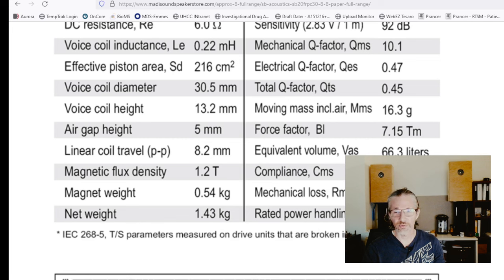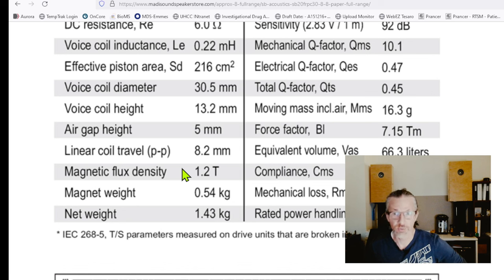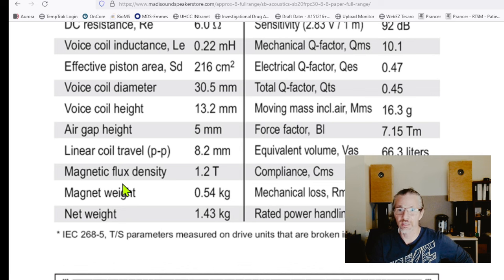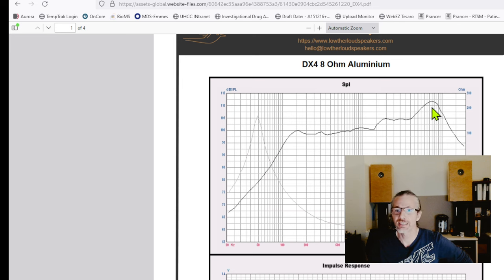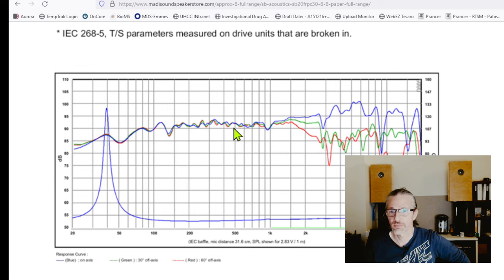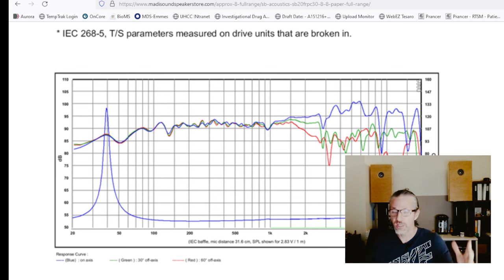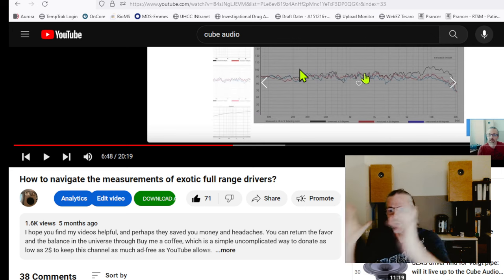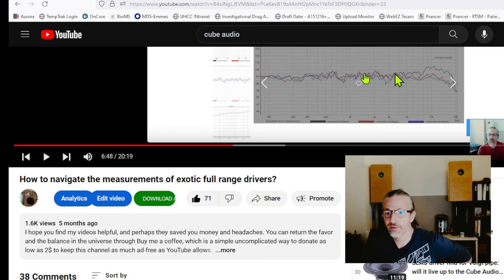Full range drivers explode your universe! Why cheap is cheap and expensive cost so much!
Fabulous rant on FR motors, efficiency and frequency extension.

About time for a YouTube title that truly embraces the platform's legendary traditions – you know, the clickbait, the outrage, and that irresistible blend of contentless, yet wildly popular dipshittery. Brace yourself for an opening shot that's as disconnected from content as it gets! Surprise - surprise, find ACTUAL HELPFUL CONTENT that will take you to the next chapter in you audiophile journey. ENJOY! 🚀
I hope you find my videos useful and instructive. You can show your appreciation through Buy me a coffee, which is a simple uncomplicated way (no subscription needed) to donate as low as 2$ to keep this channel as much ad-free as YouTube allows.
I understand that YT adds a few ads on its own accord, on which YT collects ALL royalties (I get none.) Yet, were I to monetize the channel, the number of ads would sky-rocket and would be very disruptive to your viewing experience.
I spend a considerable amount of my time (and resources) to run this channel. I have NO SPONSORS, get NO KICK-BACKS, nor deals of any kind with any manufacturer, your kind support goes a very long way to help me to keep this channel going!

Greetings, János